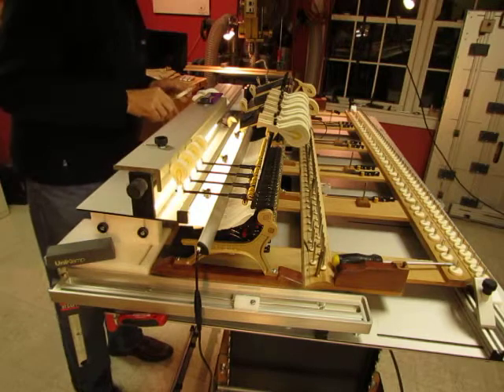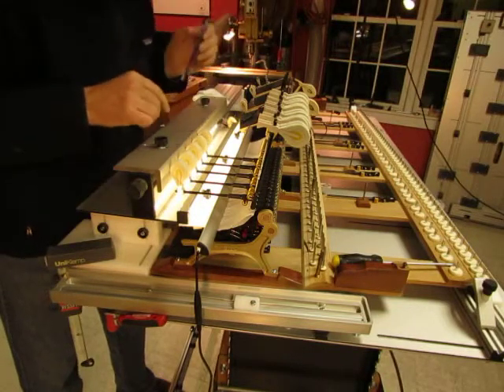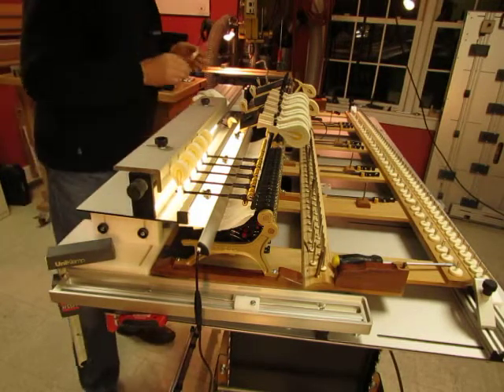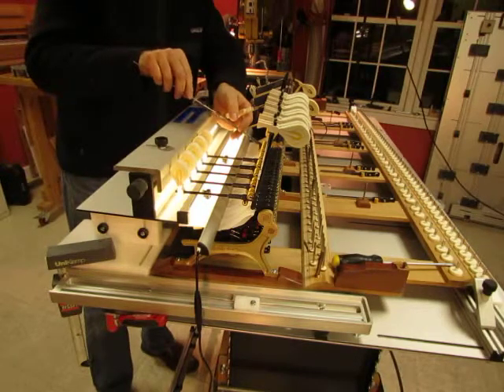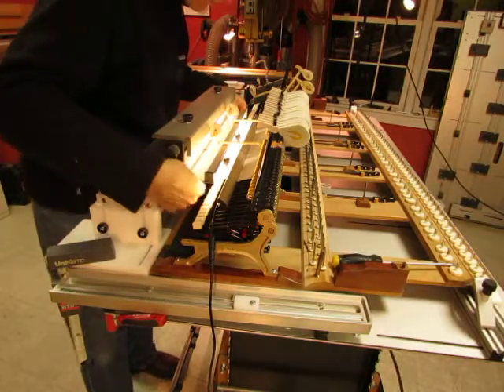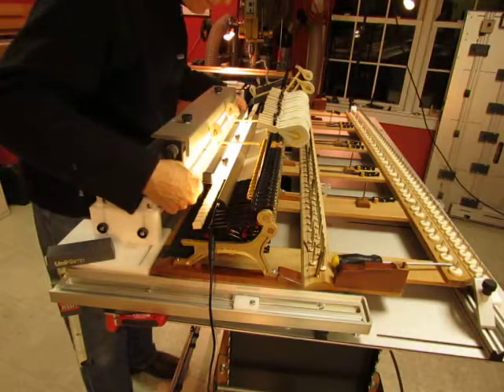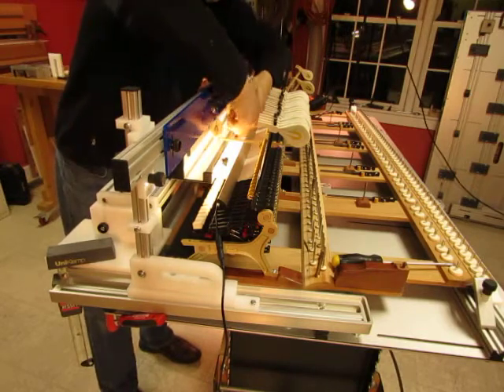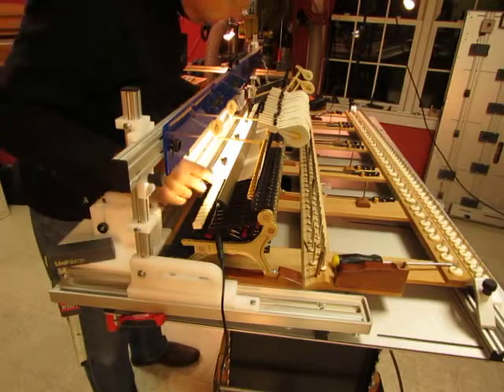HH-9 Hang hammers to vertical as you go for greatest stability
The ninth of 11 videos on hanging grand hammers using Grandwork tools and protocols by Christopher Brown RPT. for information on Grandwork tools and training.